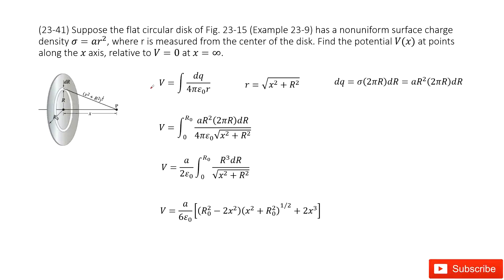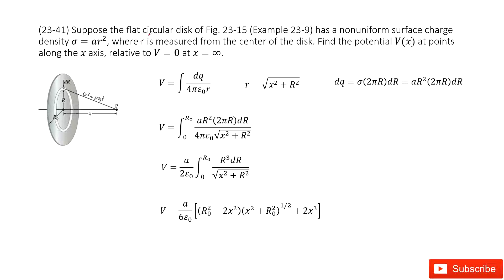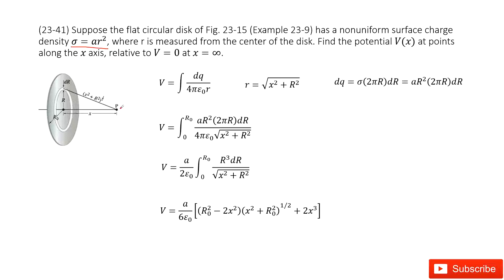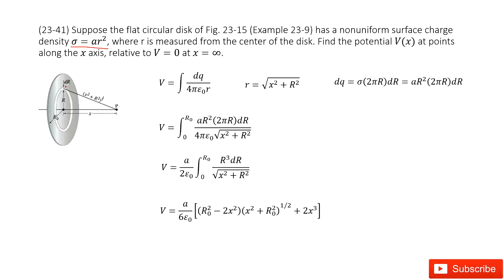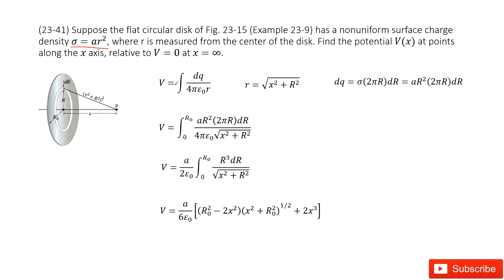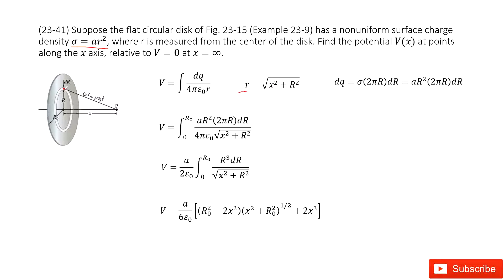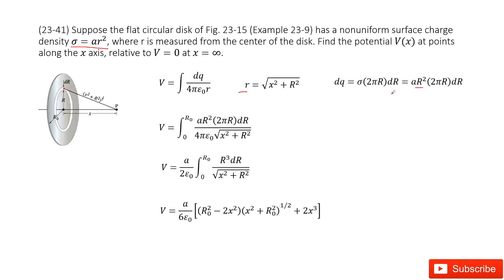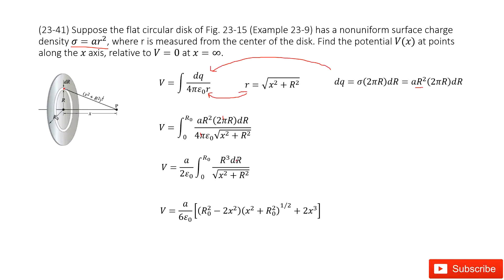(23-41) Suppose the flat circular disk of Fig. 23-15 (Example 23-9) has a nonuniform surface charge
(23-41) Suppose the flat circular disk of Fig. 23-15 (Example 23-9) has a nonuniform surface charge density σ=ar^2, where r is measured from the center of the disk. Find the potential V(x) at points along the x axis, relative to V=0 at x=∞.